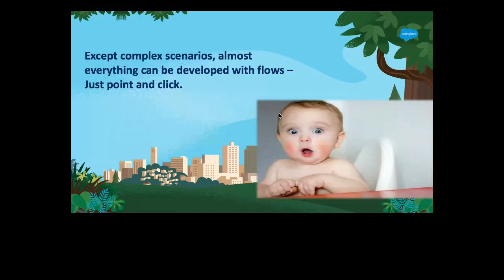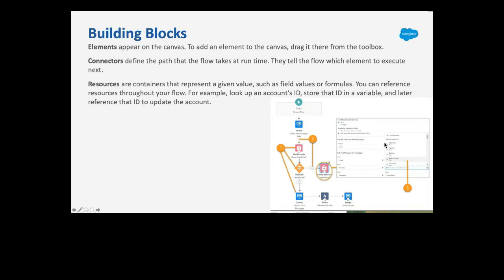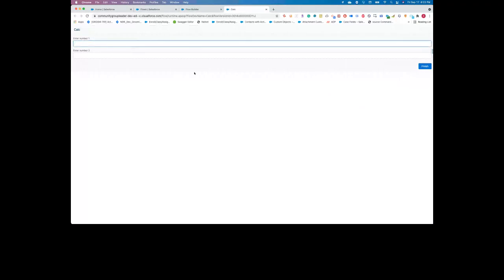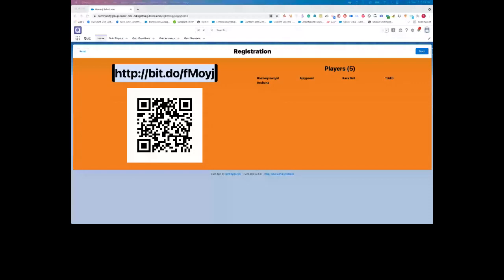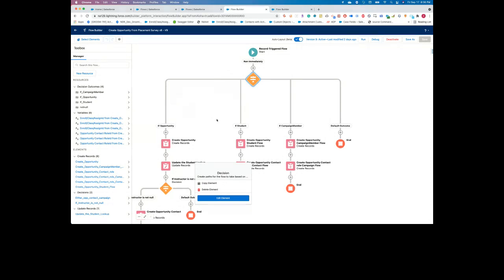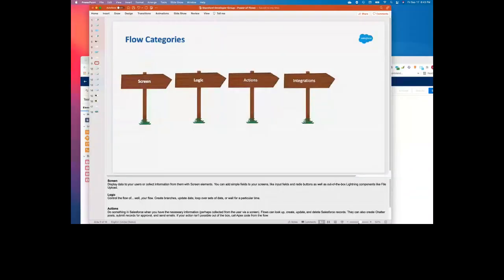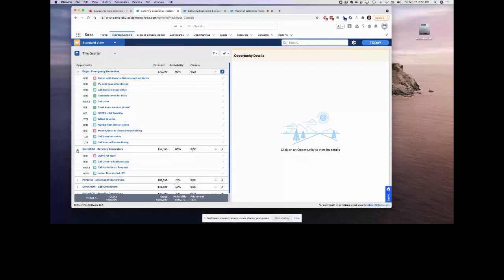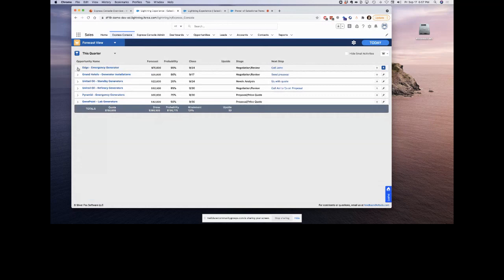Power of Salesforce Flows - Salesforce Developer Group, Stamford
Power of Salesforce Flows
Salesforce Developer Group, Stamford, United States

This event is for beginners or anyone who is starting or willing to learn flows. This is suitable for both Salesforce Admins and Developers. We are going to understand the basics of flows and we will be covering some hands-on examples and demos.